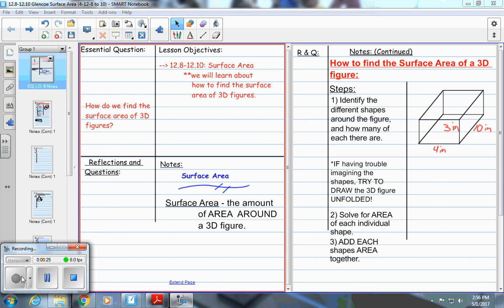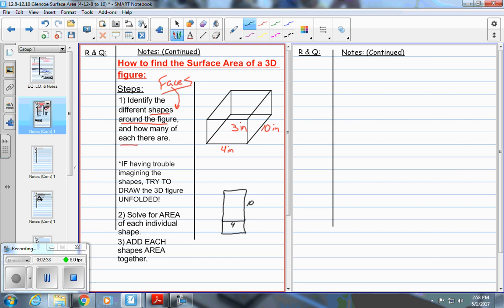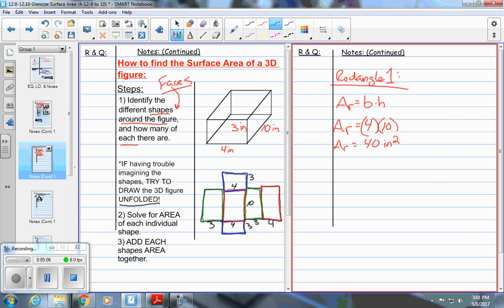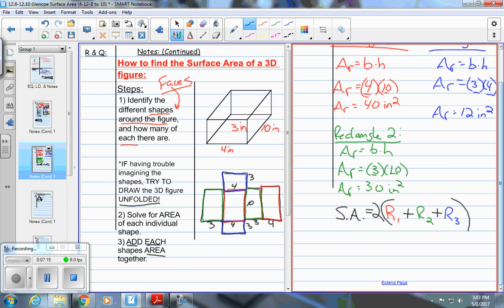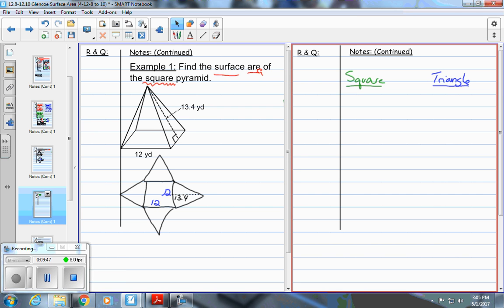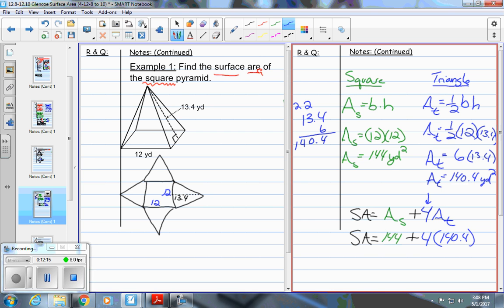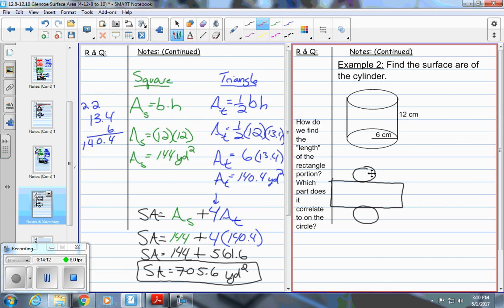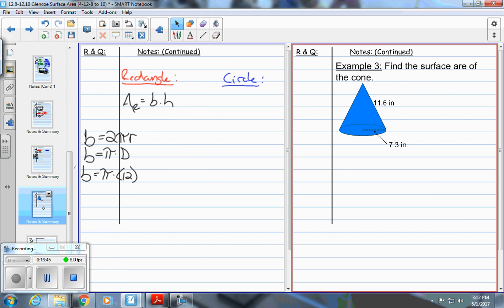12.8-12.10 Glencoe Surface Area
In this lesson we learn to find the surface area of a variety of shapes.  The cylinder and cone problems have been left unfinished, so that we can complete the problems in class together.